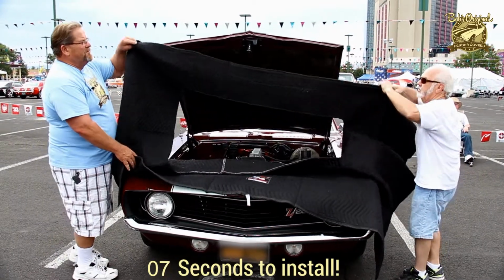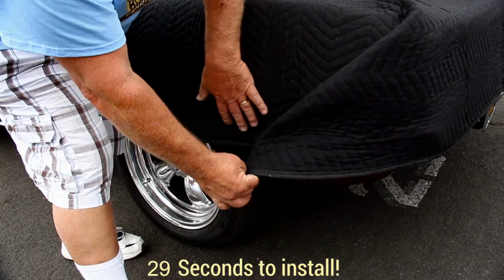How to Install a Bob's Original™ Fender Cover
Bob demonstrates how the Bob's Original™ Fender Cover can be installed in only 30 seconds!
Made in the USA.